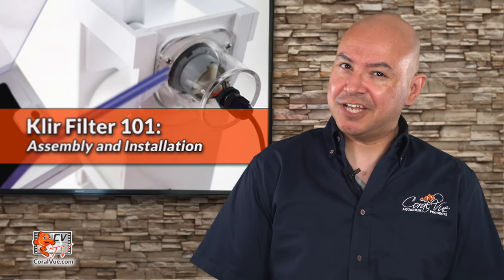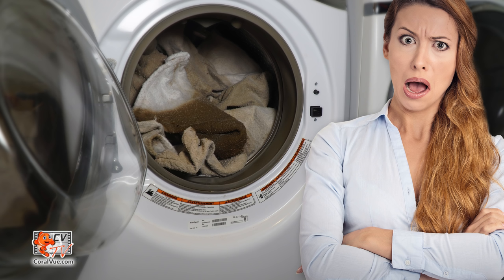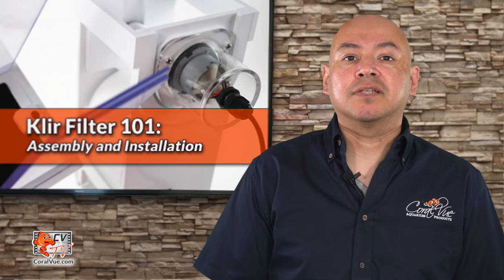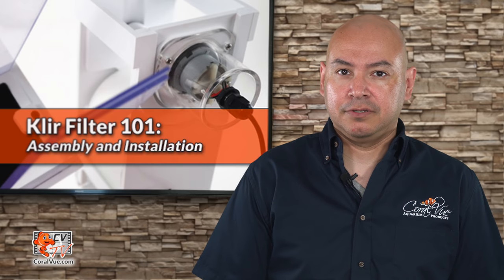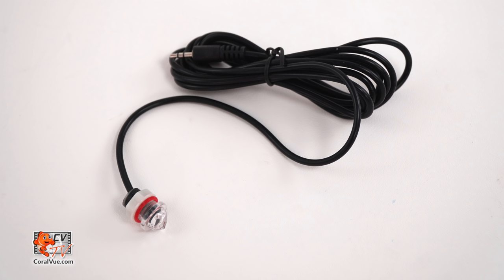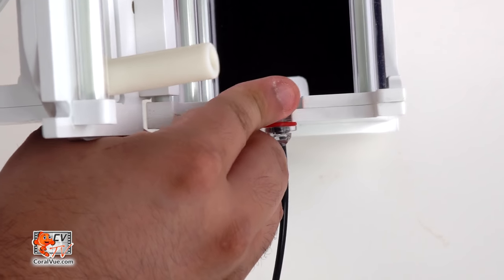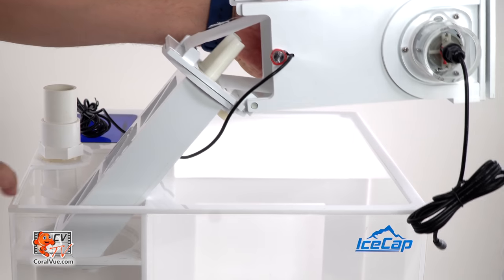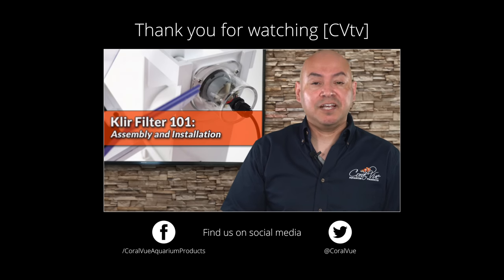Klir Filter 101: Assembly & Installation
In this brand new episode of [CVtv], Carlos introduces us to the brand new Klir Filter from CoralVue.  He shows us how to assemble and install the unit in our sumps.

The Klir is a revolutionary filter that directly replaces your filter socks.  Best of all, unlike other competitors, the Klir does not require additional sump space or intricate plumbing.  Simply remove the filter sock and drop in the Klir Filter.